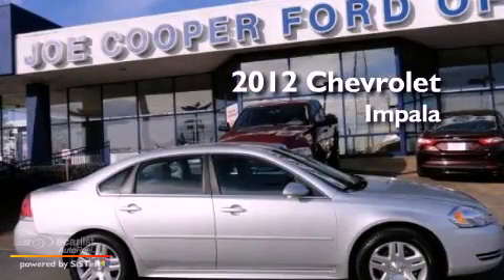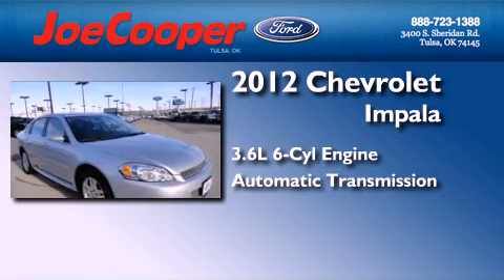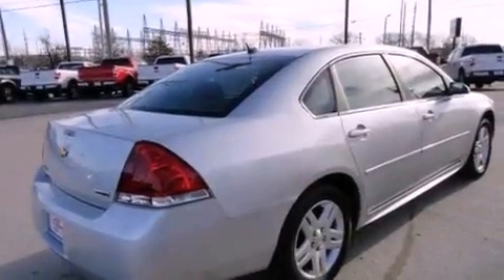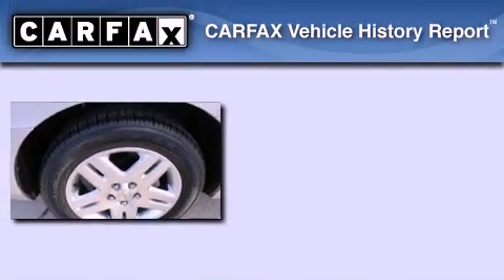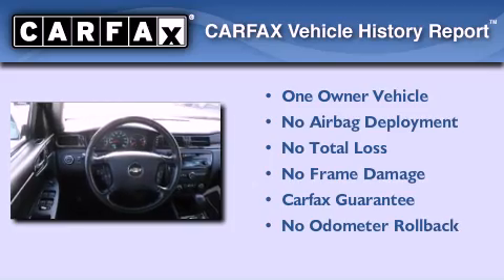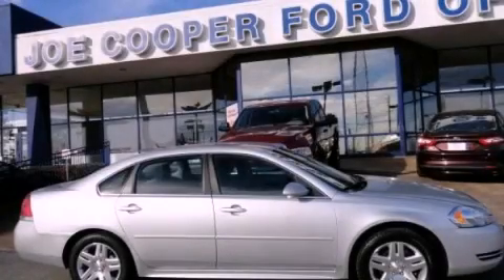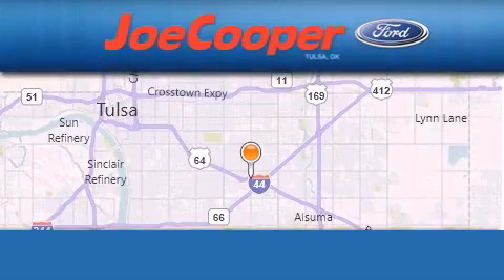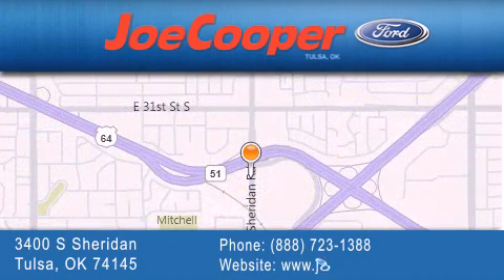2012 Chevrolet Impala Tulsa OK 74145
Year : 2012
 Make : Chevrolet
 Model : Impala
 Engine : 3.6L SIDI DOHC V6 VVT
 Trans . : Automatic

 Miles : 47,809

 Stock : D105861